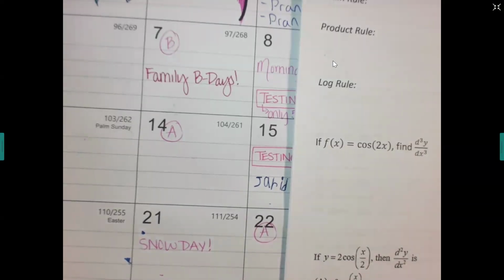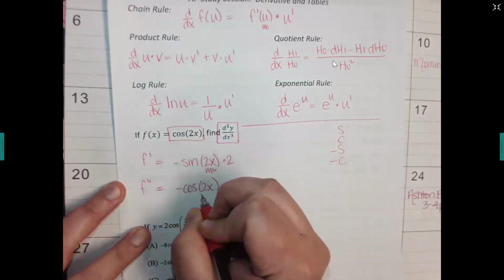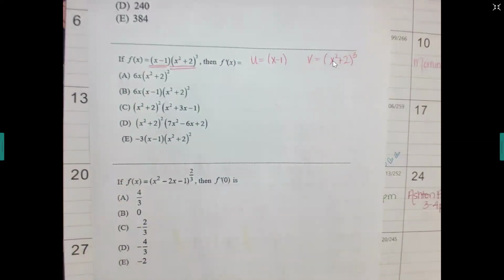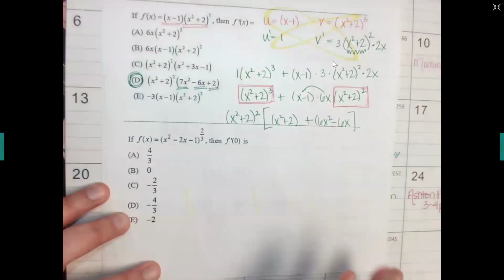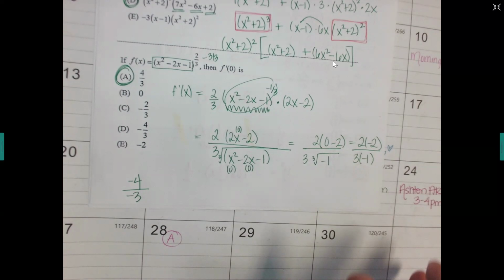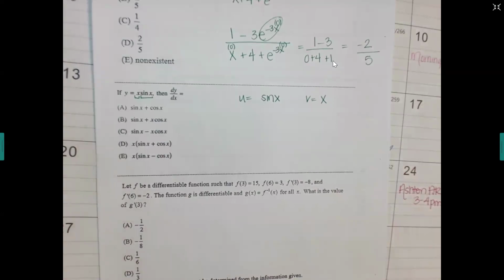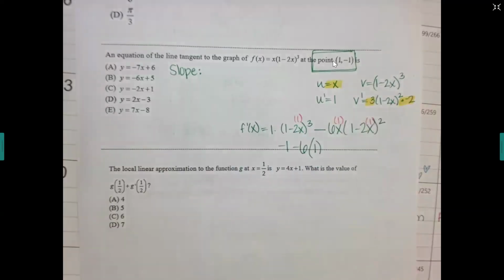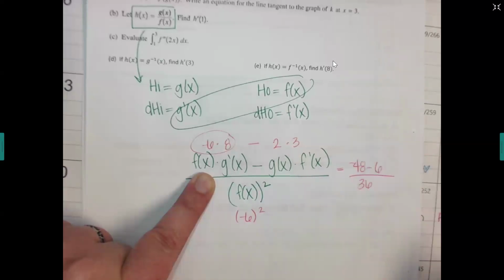AP Study Session: Derivatives and Tables